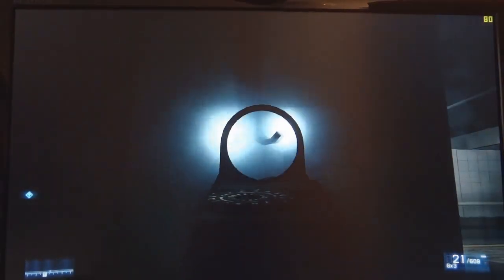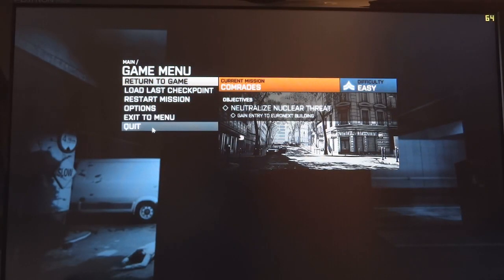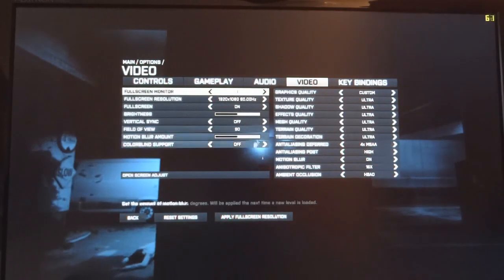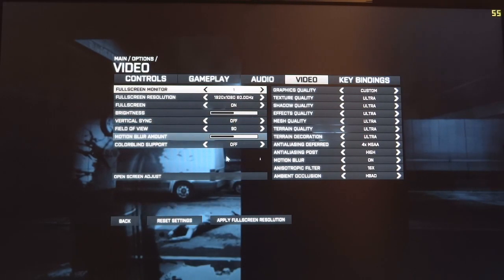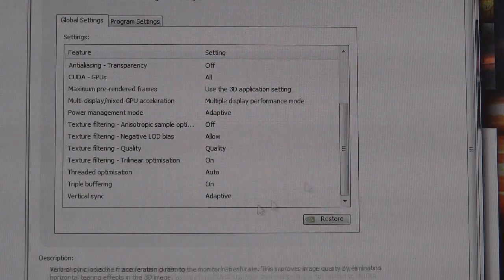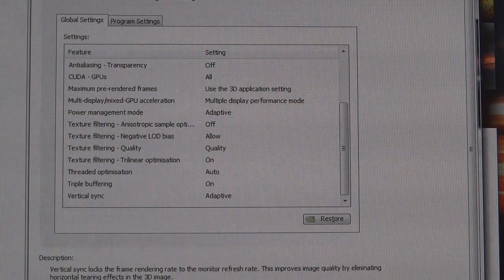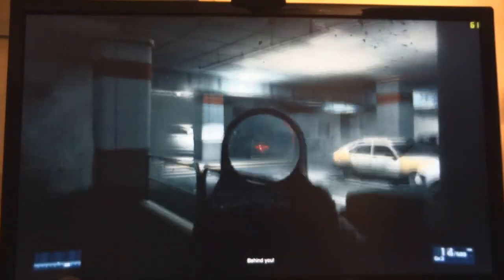Battlefield 3 Vertical Sync Comparison (Adaptive & Triple Buffering) - By Totallydubbed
Social Networks and Platforms:
Full disclosure:
-Unless specified, I'm not sponsored, endorsed or given any monetary incentives for reviews. All views and opinions are my own – unbiased, unpaid and independent.
-I don't make any money off YouTube (Google), as of 2012 my AdSense account, which is used to generate revenue off Google ads, was inexplicably banned.

-Chris